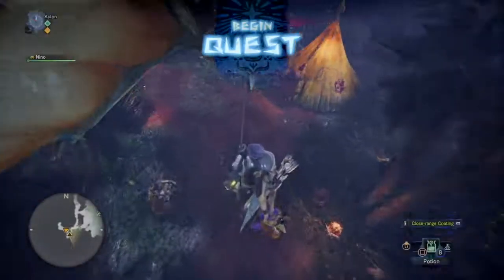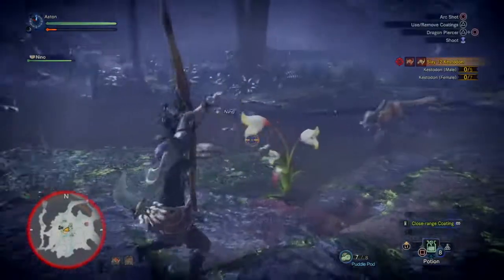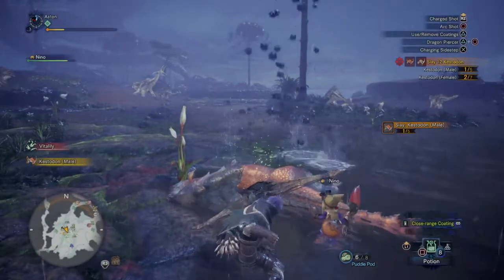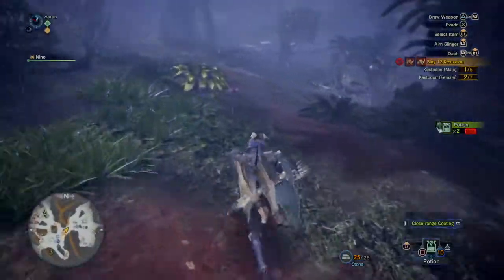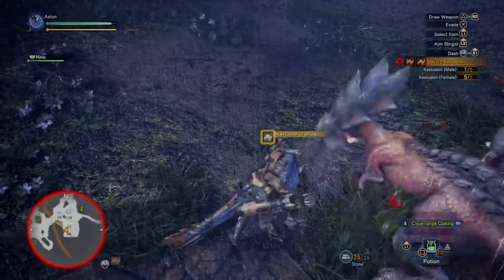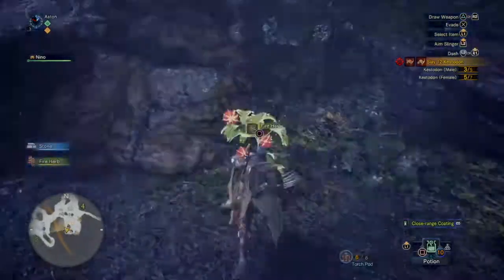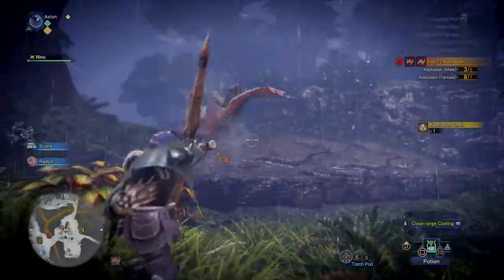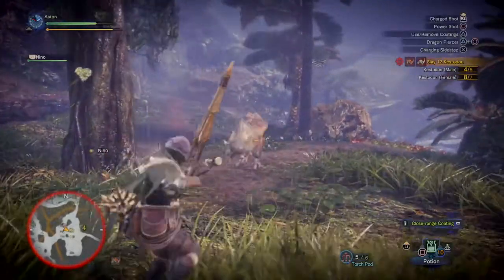Monster Hunter World: How To Fight A Pack Of Kestodons [Tutorial]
On this episode of LØST CULTURE’s Let's Play (January 25th, 2018) Astøn Plays Monster Hunter: World. He teaches you how to hunt Kestodons and what to expect when hunting them.

Follow Aston on PS4: Fly_boi89

Follow Aston on XB1: Fly Boi89

As the online source for movies, television, breaking news, incisive content, and imminent trends, LØST CULTURE is more than an essential destination.

LØST CULTURE Show Schedule:

The Chi Recap: Every Sunday